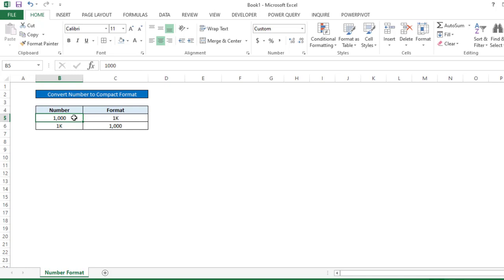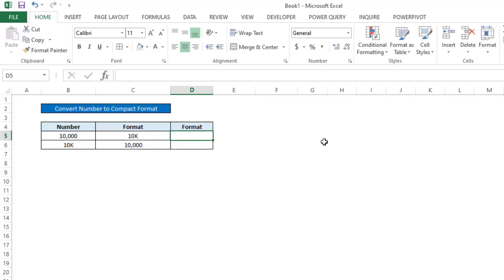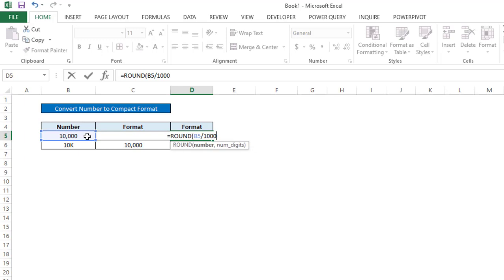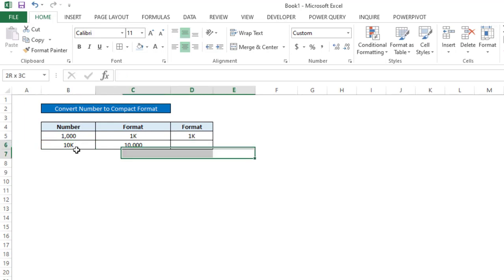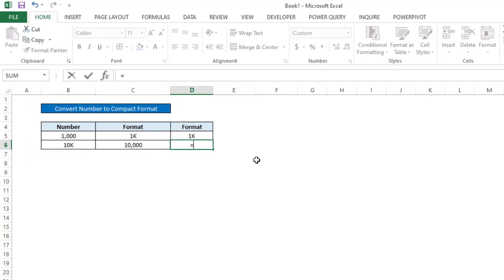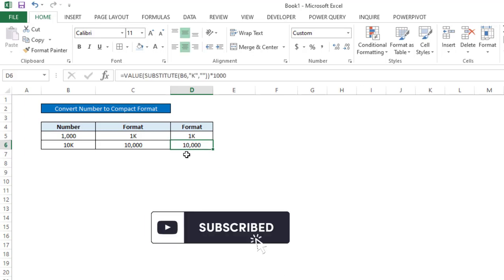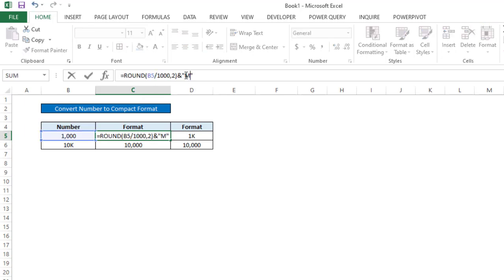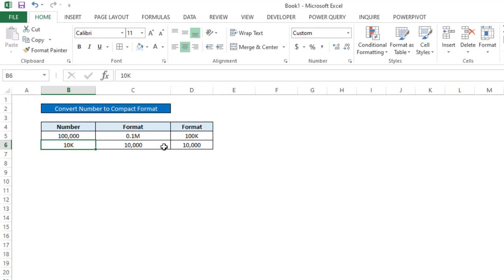Learn How to Convert Number From 1,000 to 1K in Excel | Convert Number from 10K to 10,000 Format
In this video you will learn how to convert number from

1000 to 1K
1K to 1000
1000000 to 1M